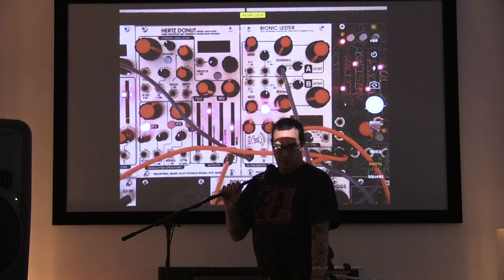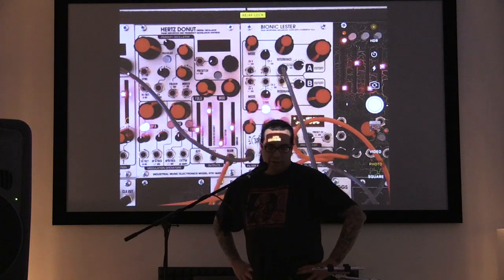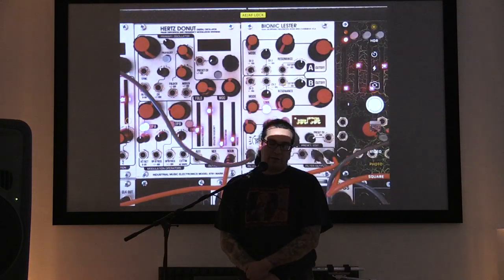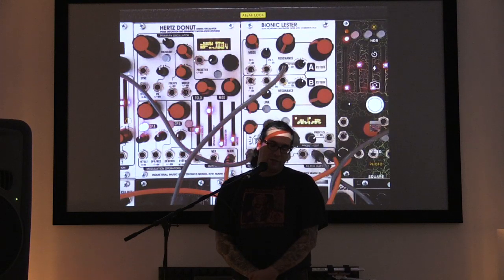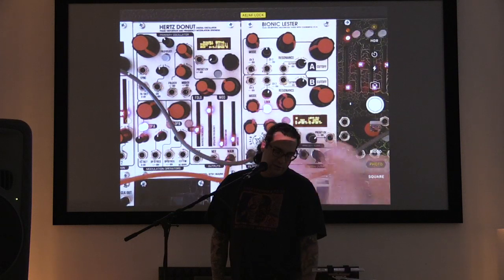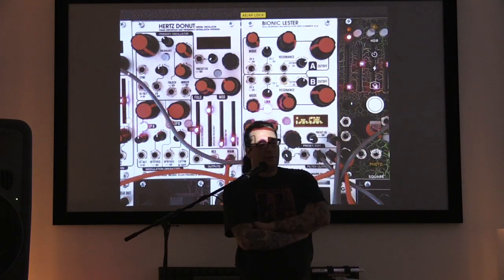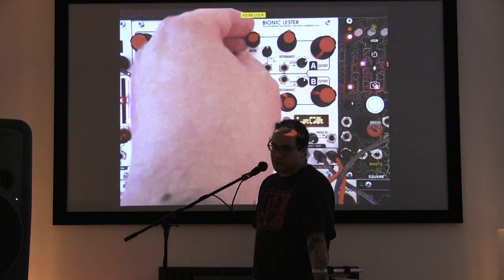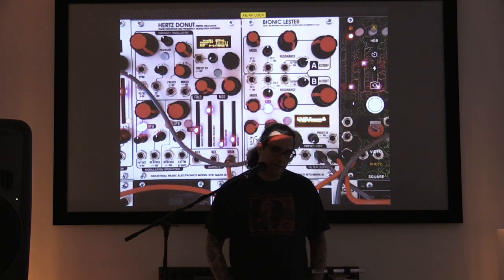Bionic Lester, Mk. 3, Dual Multimode Filter with Distortion VCA, Presented by Scott Jaeger!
Experience the brand new Bionic Lester Multimode dual filter from Industrial Music Electronics (IME) own Scott Jaeger. Scott is the designer/mastermind behind the scenes at IME. This is a set of two identical digital filters with a deep feature set and amazing sound. Includes a sick comb filtering mode and the ability to store presets and then smoothly morph through them on playback. 475$. Official street date October 4.